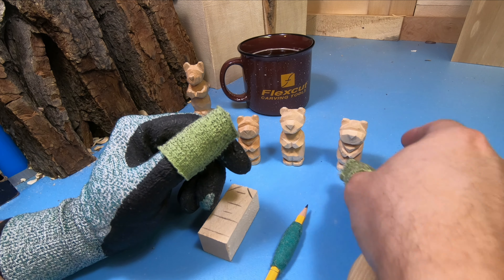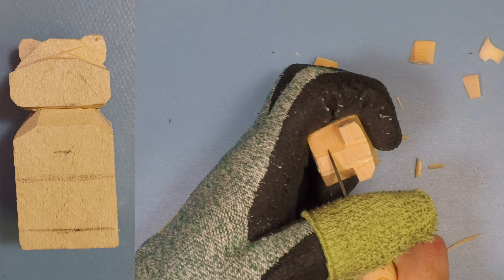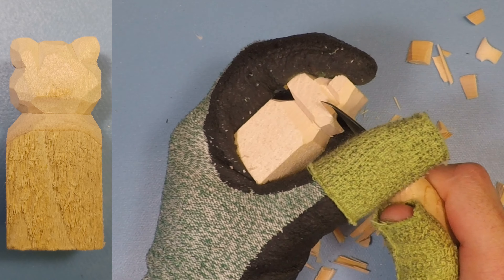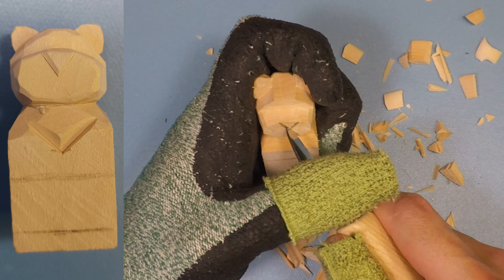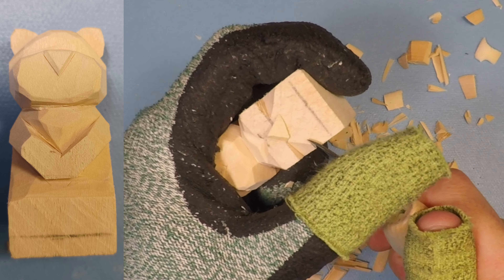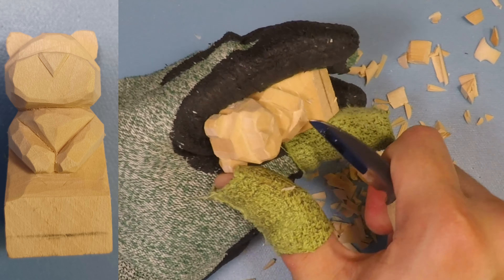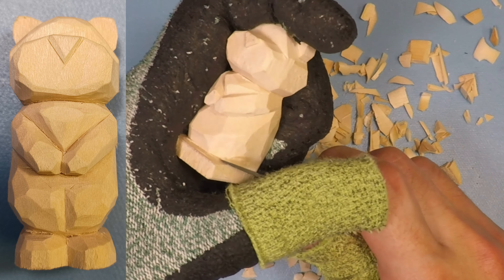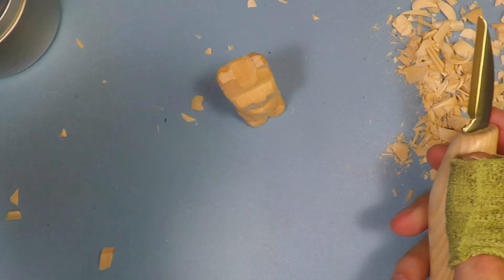How to Whittle a Simple Bear- Step By Step Beginner Wood Carving Project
In this step-by-step whittling guide, I will show you how to carve a simple little bear out of a block of wood!  This is a perfect project for someone new to whittling and want an easy sculpture to start their carving adventure.

What you will need:
1" x 1" x 2.5" block of basswood (2.5 cm x 2.5cm x 6.35cm)
Your preferred whittling knife (sharpened)
Pencil
Protective gloves and/or finger guards